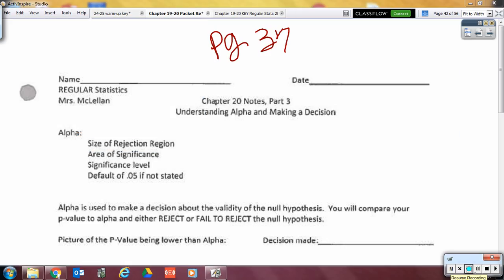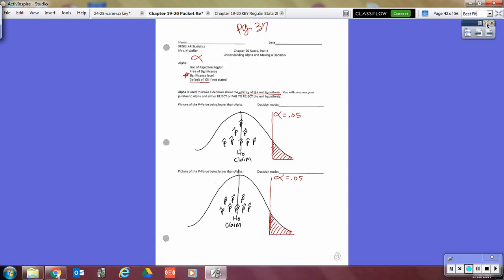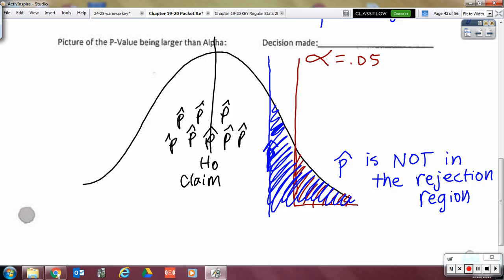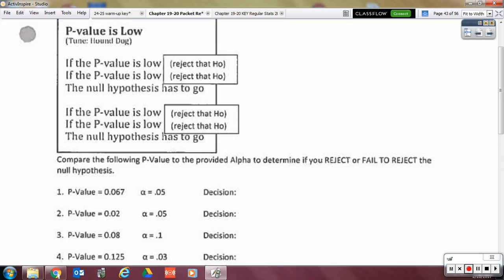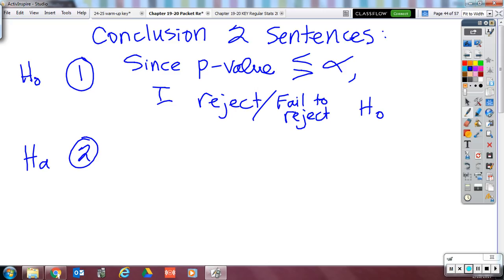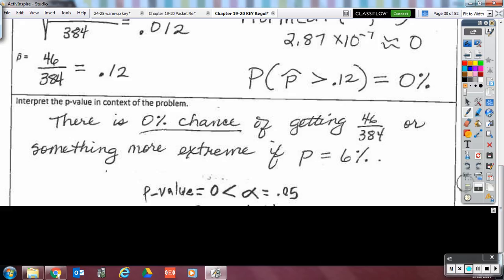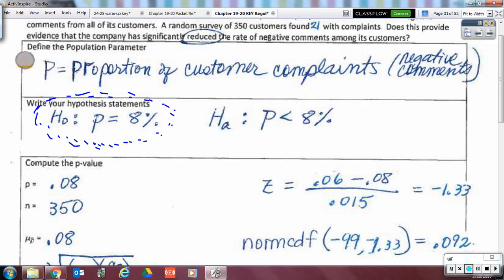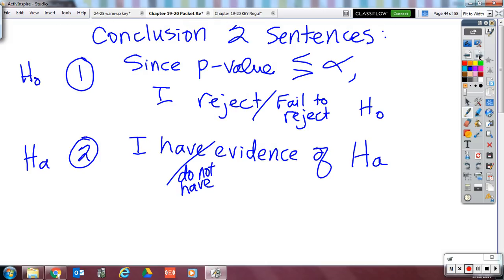Chapter 20 Notes, Part 3 Regular Stats 2017